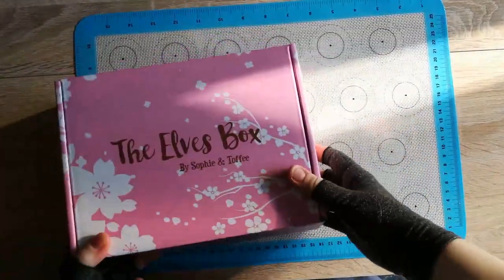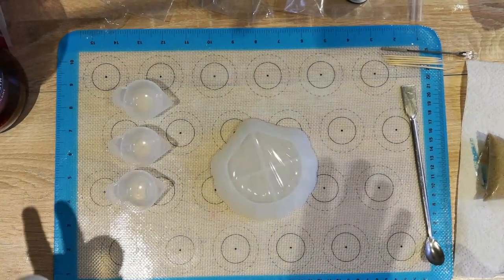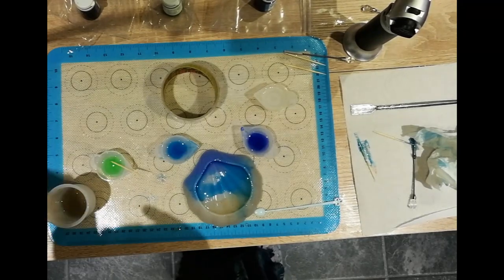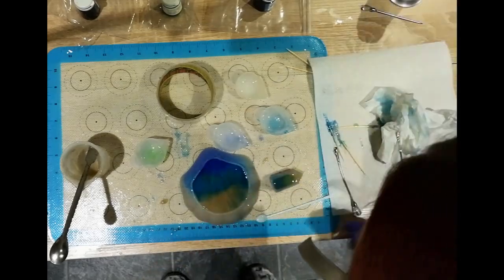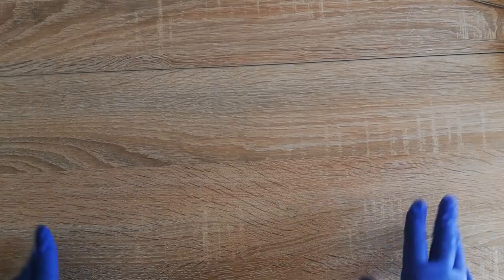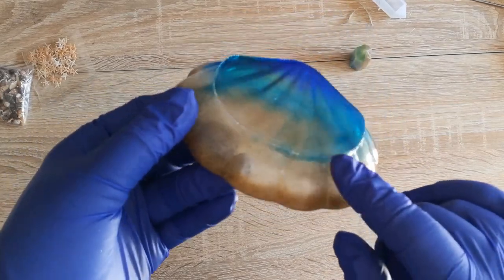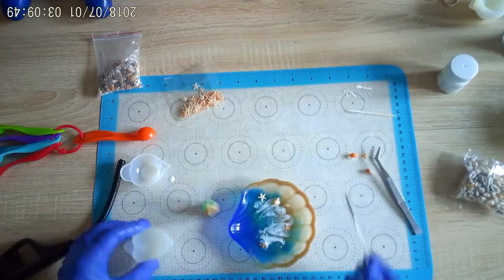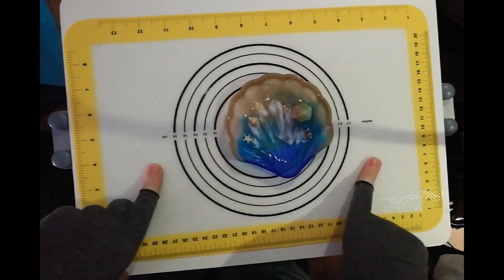Shell Trinket Tray ll Sophie & Toffee's February Elves Box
Hi all,

Today I created this gorgeous (I am biased but I don't care - I love it!!) trinket tray, using the Sophie & Toffee Elves Box. This was so much fun to make, and I really love the finished look. This was from the February box, which has 3 trinket tray moulds - I will be creating the others soon.

Here is the unboxing video if you would like to see what else is in the box

(expires 22nd April 2020)

Keep crafting!
Squdge xx

All music within this video is from the free content within Windows Movie Maker.